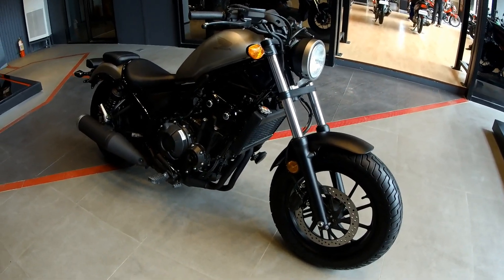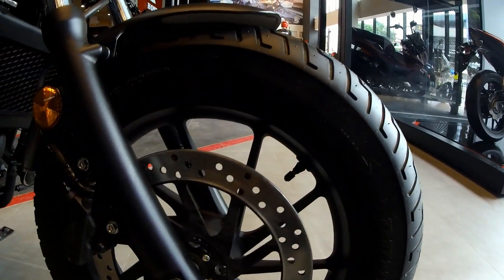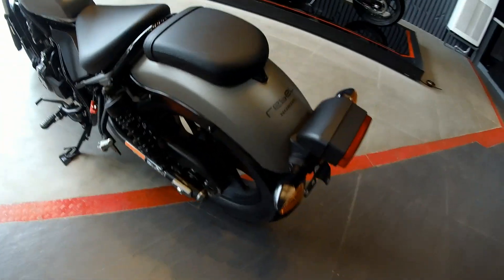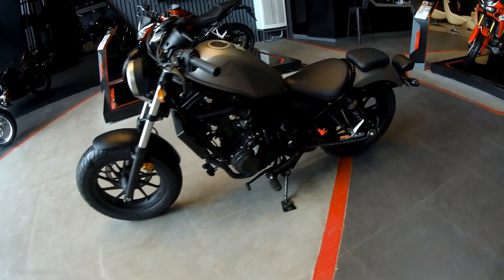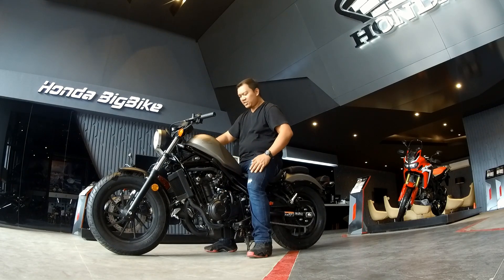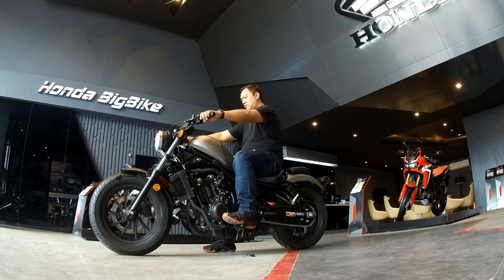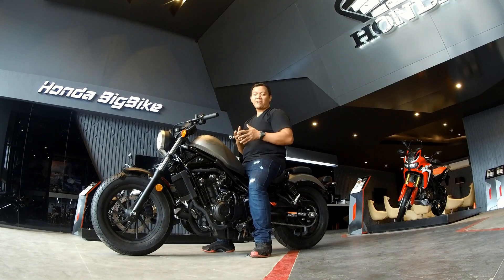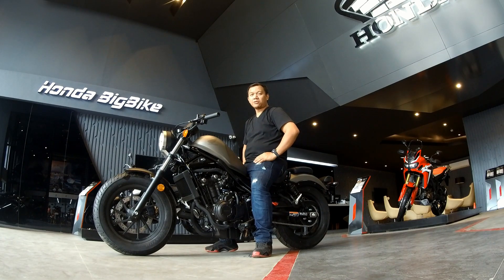2018 Honda Rebel 500 Walkaround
Check out the 2018 Honda Rebel 500.

My main camera:

My moto vlogging camera SJ7 Star:

SJ7 Star Mic:

SJ7 Star extra battery:

Selfie stick with Wifi remote: